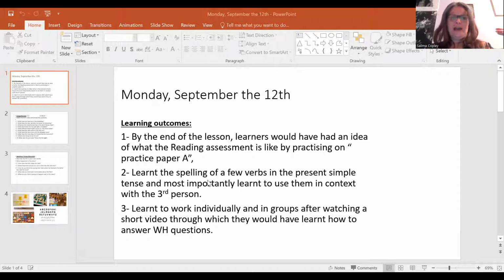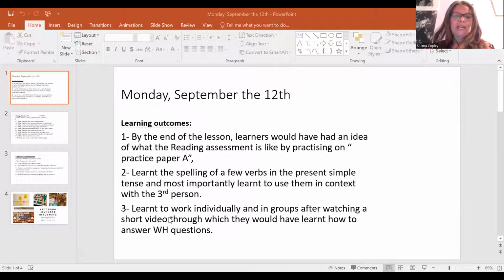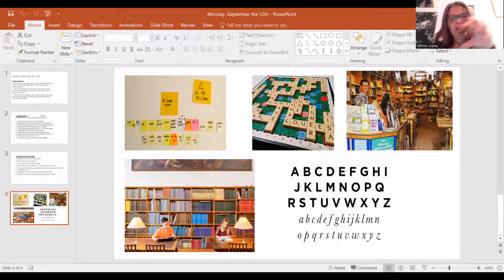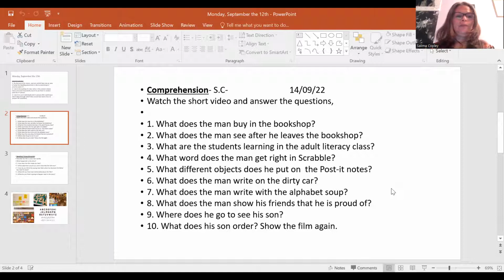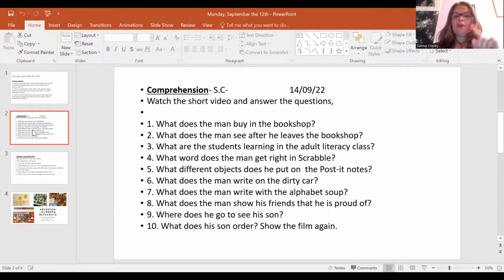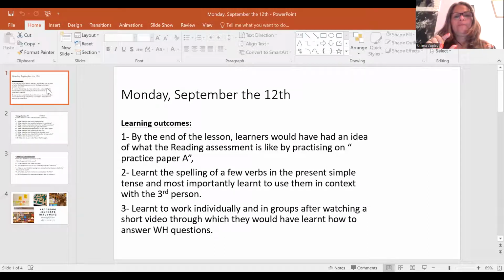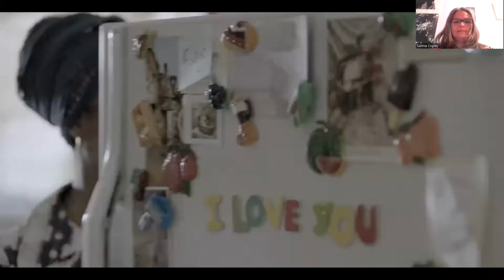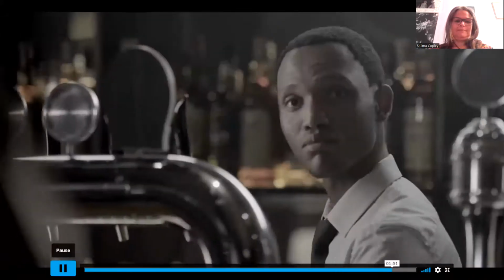Learning outcomes A comprehension lesson for beginners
A special lesson to engage beginners in speaking.